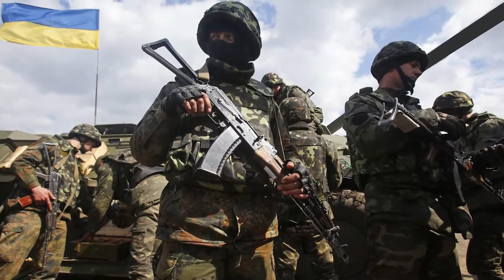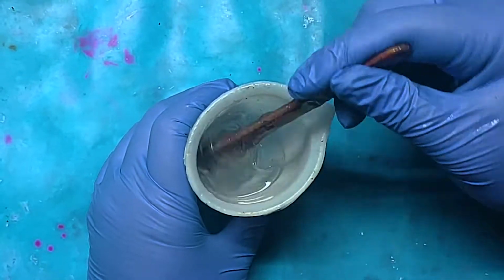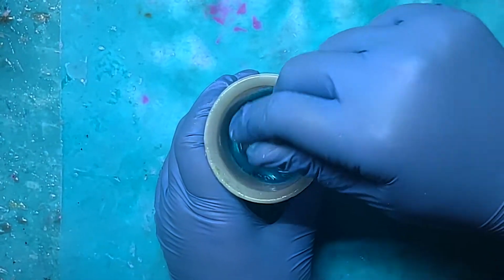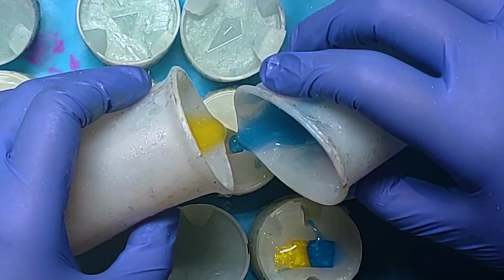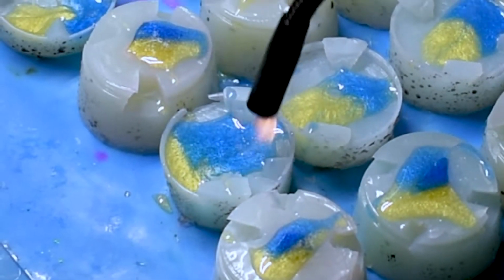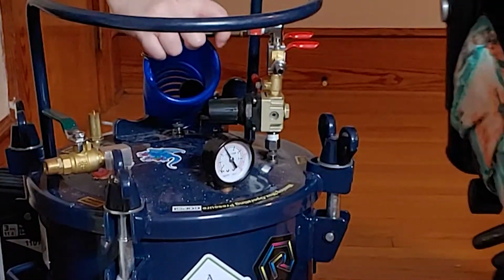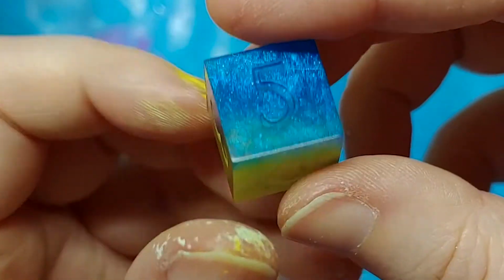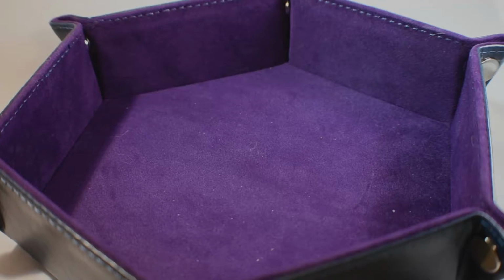How Can I Make a Difference? | Ukrainian Flag Dice | Two Tone Dice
Can one person make a difference? Perhaps not a big one, but maybe even a small act can save a life.

Want to send me something to use in dice or just like, I don't know, dark chocolate?

Products I used in this video. (Using these links gives me a small kickback at no more cost to you!)
Mica powder
Silicone cups
Silicone I used for molds
My resin
Pressure pot

The Sadness And Courage Of Ukrainians by Horst Hoffmann